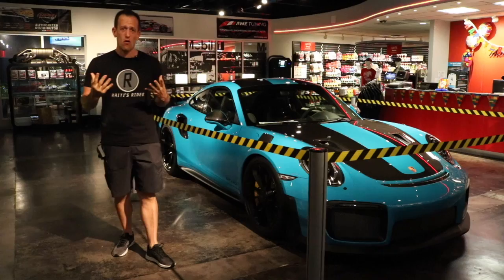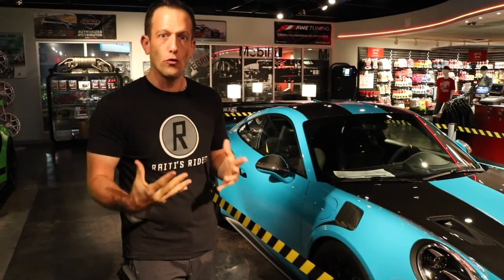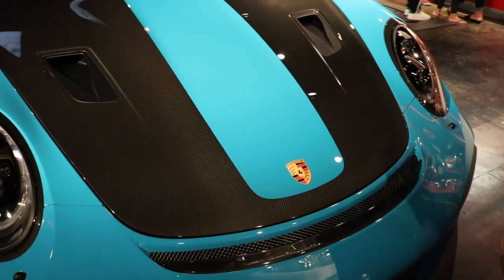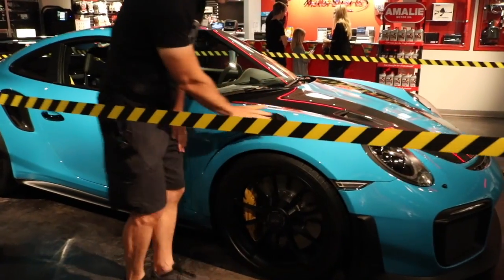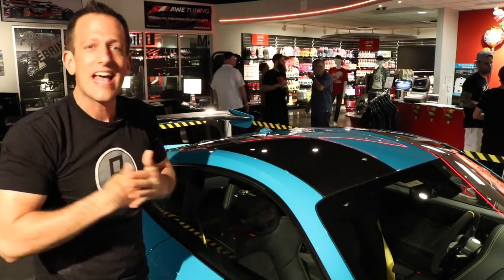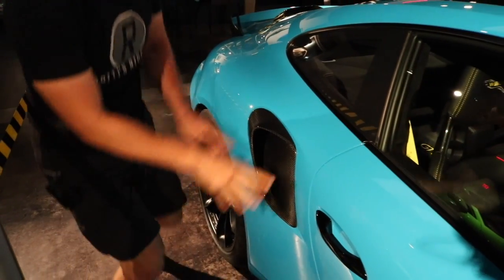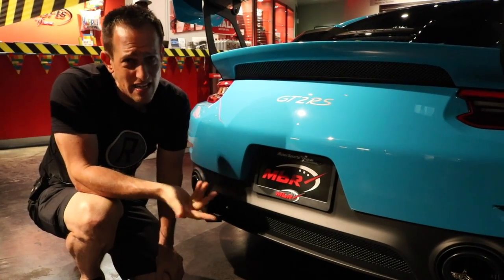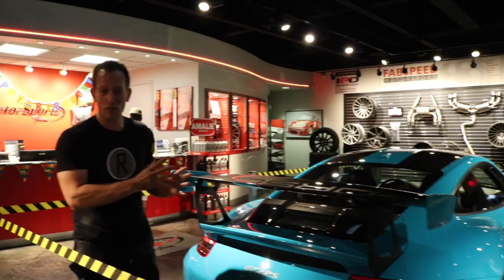Is the 2018 Porsche 911 GT2 RS the HOLY GRAIL of performance? - Raiti's Rides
Is the ALL NEW 2018 Porsche 911 GT2 RS the pinnacle of performance for Porsche?  From it's 3.8L twin turbocharged flat-6 producing 700hp and an exterior that has just as much carbon fiber as a Formula 1 car.  Is this the car to decimate all challengers?